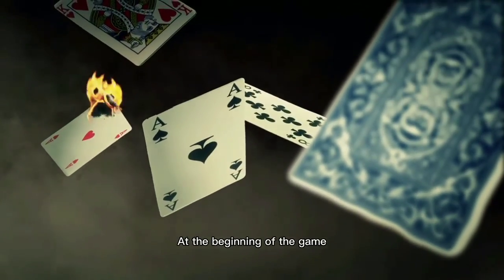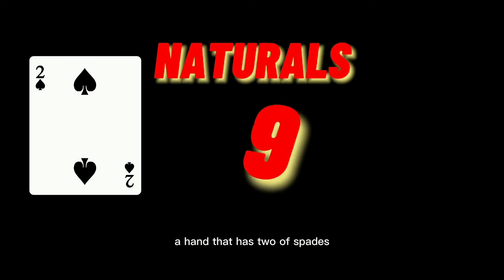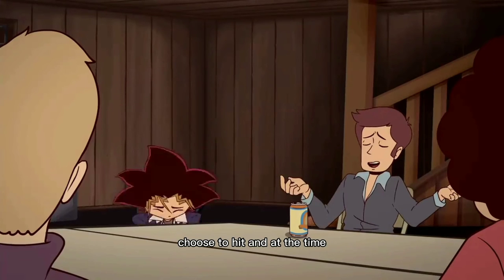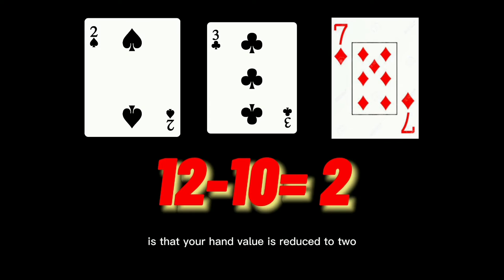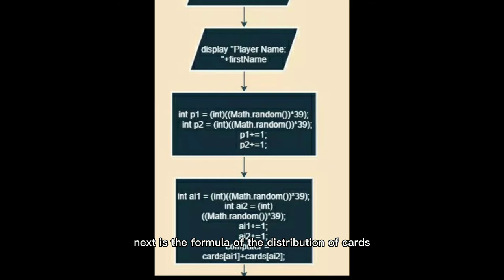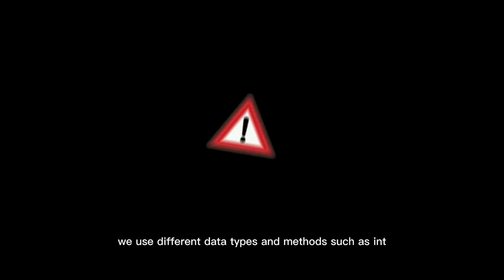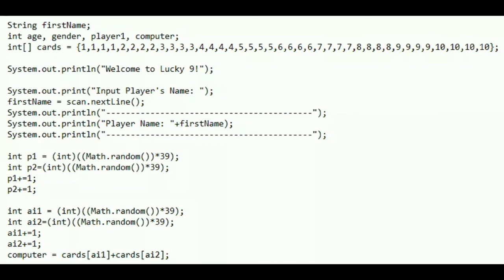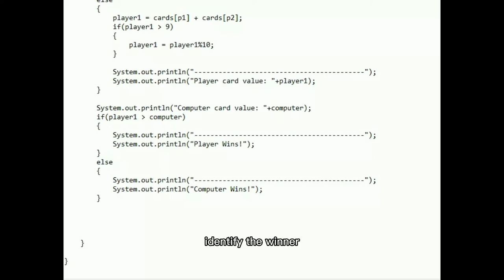Simplified LUCKY 9 Card Game using Java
Rogie Gorez